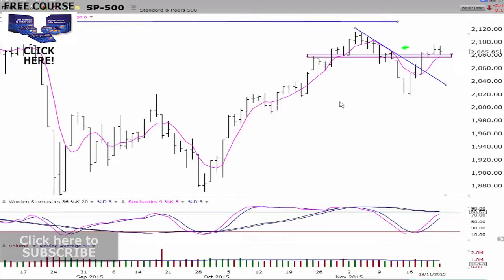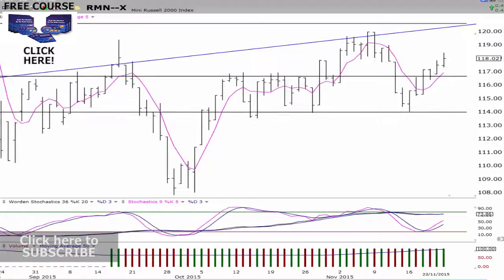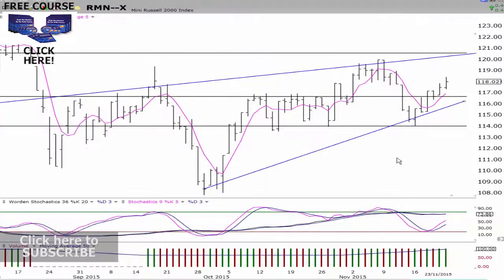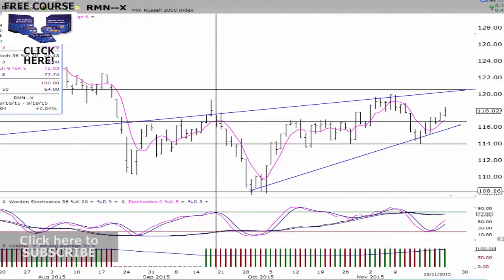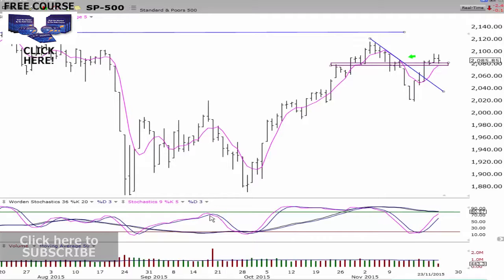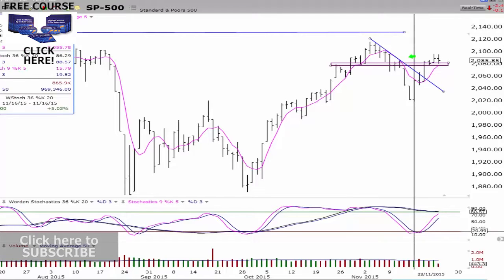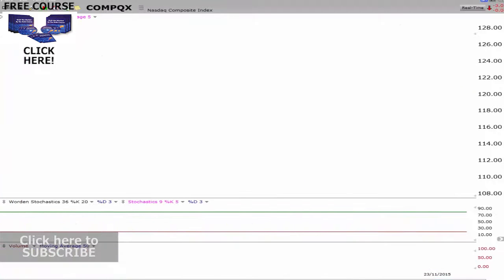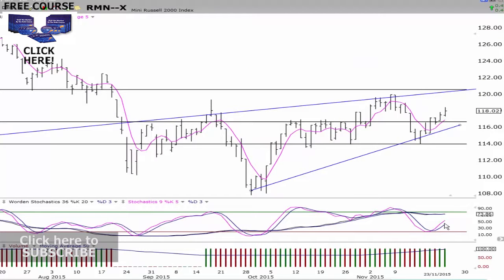Stock Market Update - Markets Holding Short Term Support